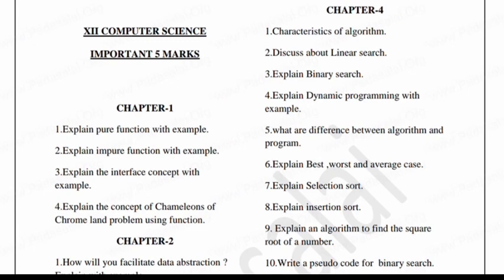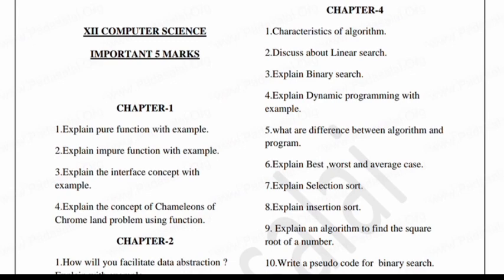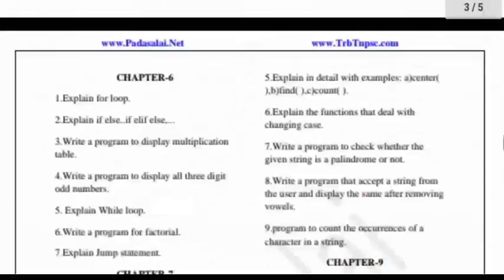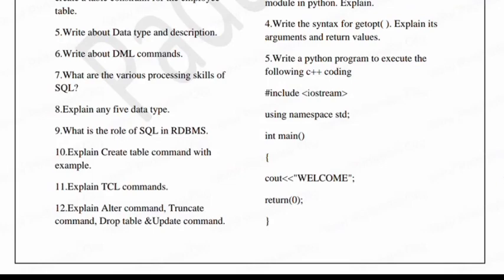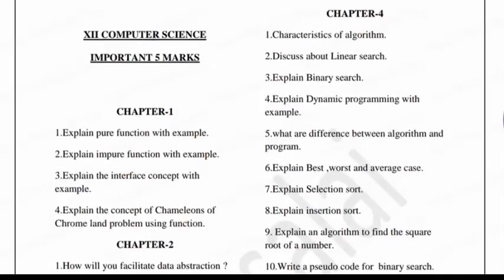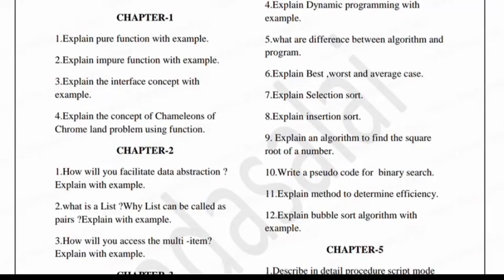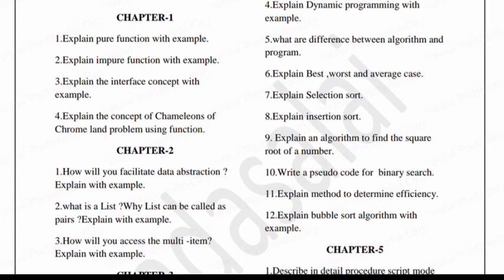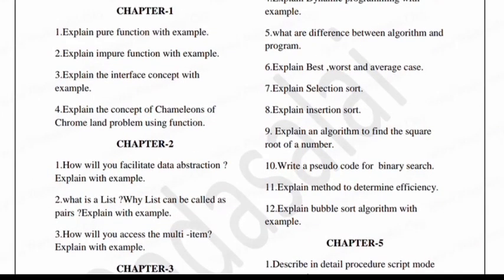12th std computer science important question